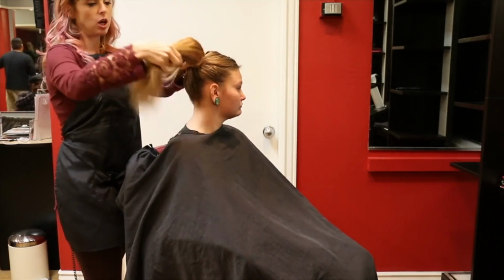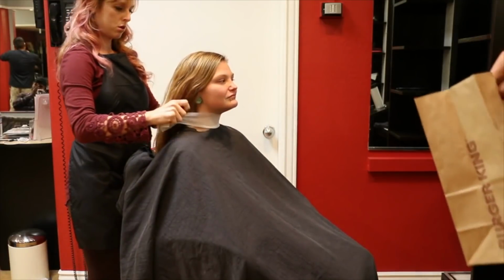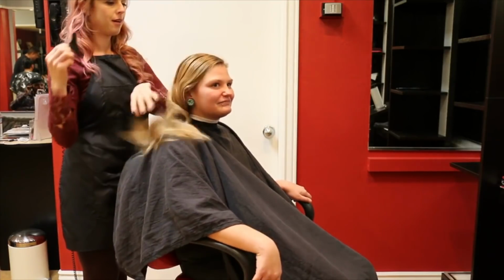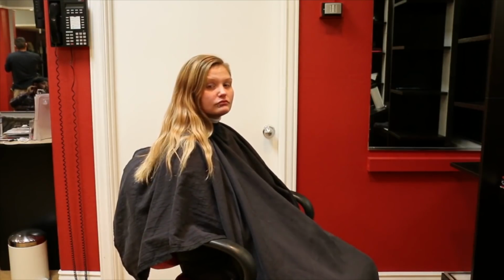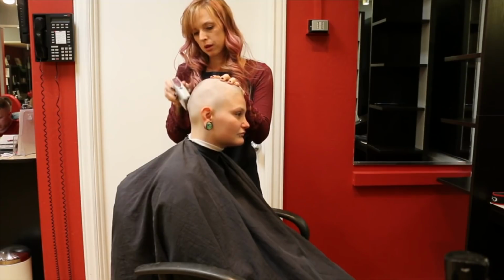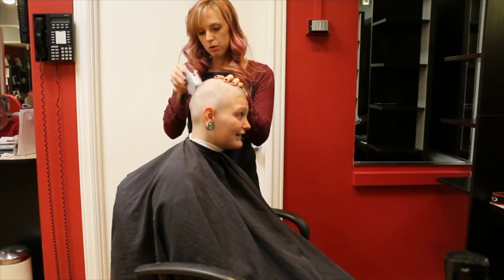Dorissa AZ - Pt 2: She Shaves Her Head Completely Bald (Free Video)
Dorissa came to us with an overgrown side cut and down to do anything we wanted with her hair. We decided to have a little fun with her and have her play the hat game where you draw three cuts to be performed on you and each one has to be shorter then the last. The first cut she drew was a 10 which is bald, so instead of going right to bald we decided to cut her ponytails off for a hair donation and then do it in stages, first with a quick pixie and quick buzz, then we shaved it.

Long to Pixie
Pixie to Buzz
Buzz to Bald
Bald to Foil Shaver

Details:
Year: 2018
Hair Color: Blonde
Cuts: Long to Pixie, Pixie to Buzz, Buzz to Bald, Bald to Foil Shaver
Dye: No
Shampoo: No
Ponytail Chop: Yes
Cameras: 2 (front/side) HD
Stylist Sex: Female
Stylist Name: Lisa
Format: mp4
Runtime:  61 minutes 50 seconds